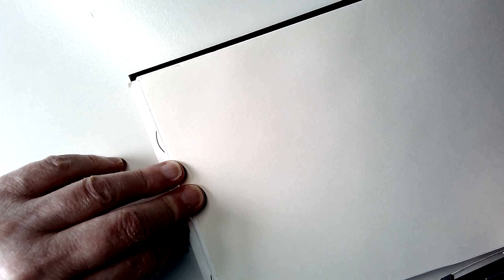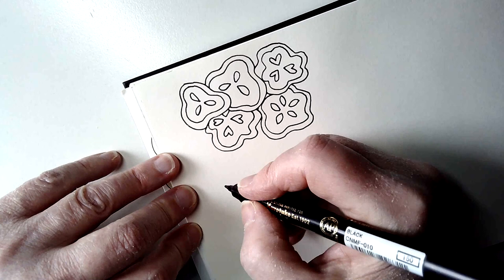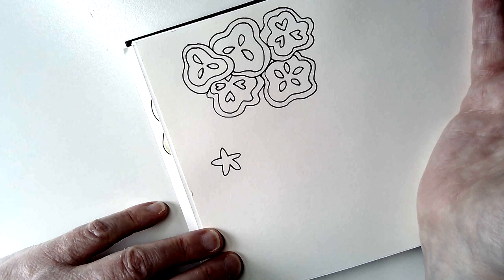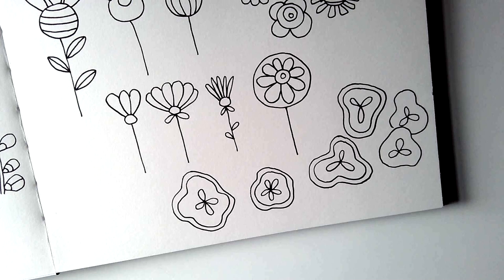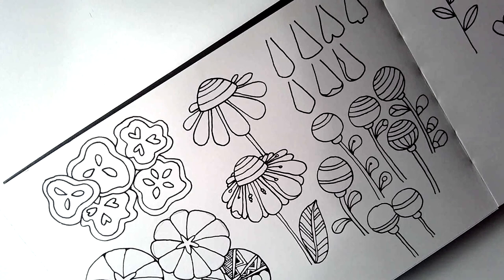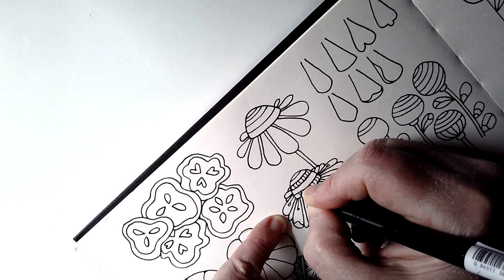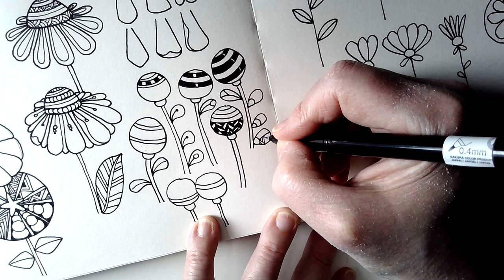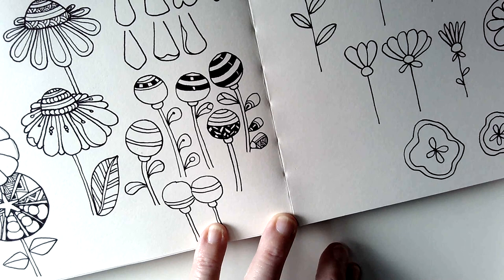Draw With Me ... Floral motifs from tomorrow's colouring page/template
Wednesday is the day I draw the week's colouring page/template for the members of Angela Porter's Coloring Book Fans Facebook group.

I drew this week's whilst having a mug of tea and waiting for my delivery of organic food from Abel & Cole. So, I thought I'd draw the floral motifs I used, step by step, with you in today's video.

Instead of sound issues today, I had the sun and my inability to remember to check I'm in the frame to contend with.  I'm sure, however, I've drawn every motif and variation and texture pattern in the frame as I repeated the ones I realised I'd drifted off the frame with.

I've ended up with nearly two pages in my A5 sketchbook full of floral motifs and variations. I do hope you'll have a go at drawing some, or all, of them with me and come up with your own variations too!

A big thank you for being so kind and understanding with yesterday's audio fail. I appreciate that so much. Thank you too for your kind messages and thumbs up.

I'm so appreciative of you, more than I can say.

Here's where you can find me around and about the interwebs:

Facebook - either Angela Porter or @Artwyrd
deviantArt - Artwyrd

Facebook group - Angela Porter's Coloring Books Fans - a community of people who like my colouring book art.